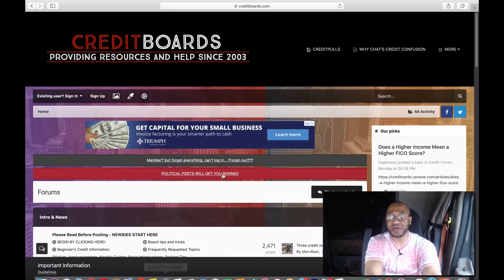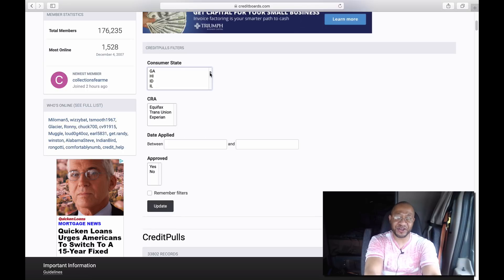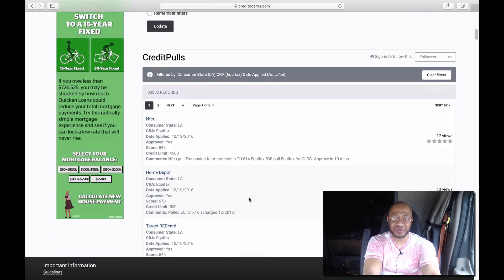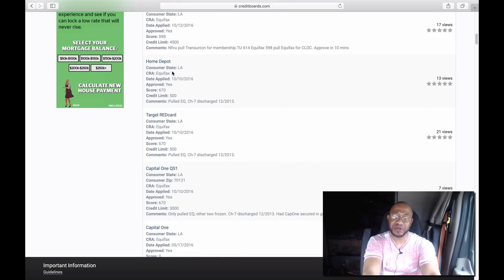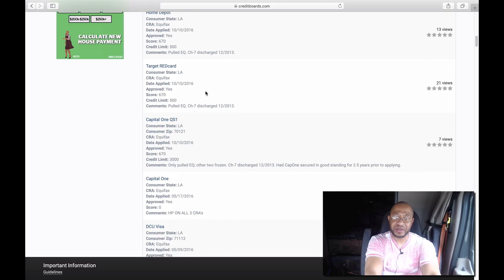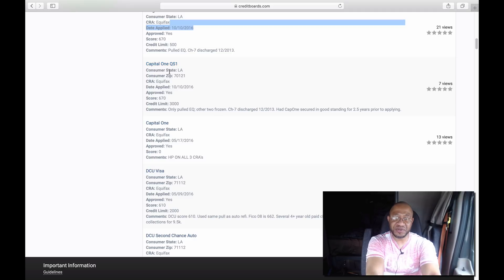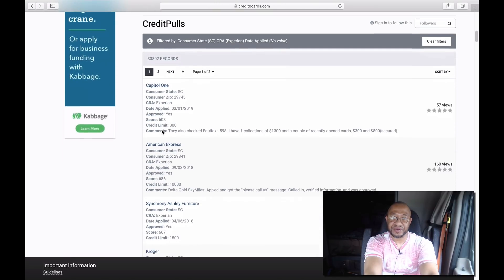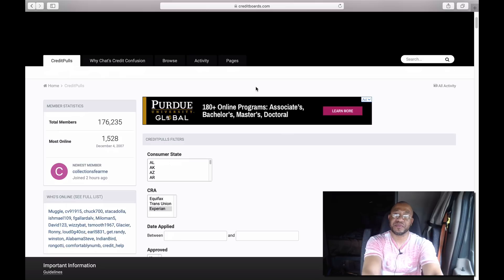How To Find Which Companies Pull From A Specific Bureau.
If you are looking to build credit then this is your channel!